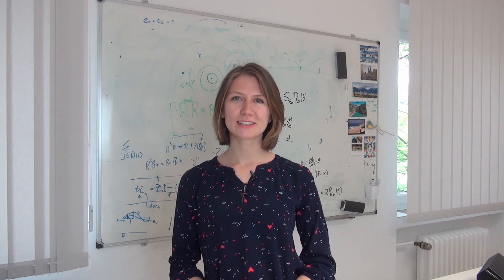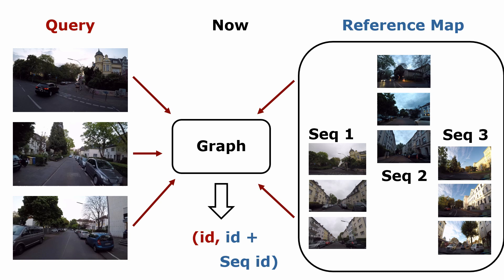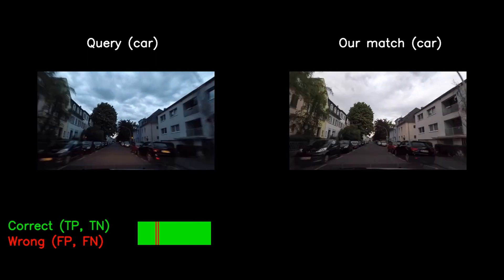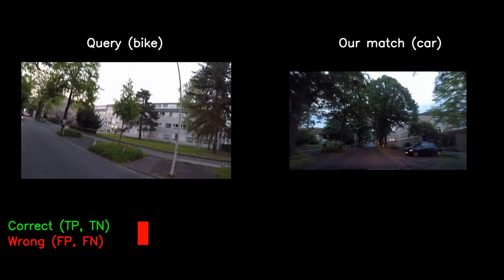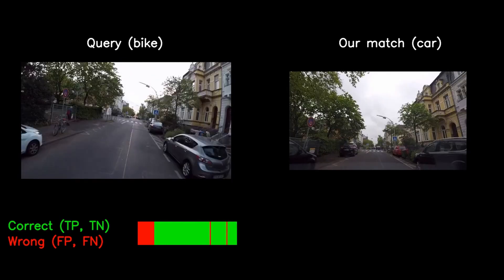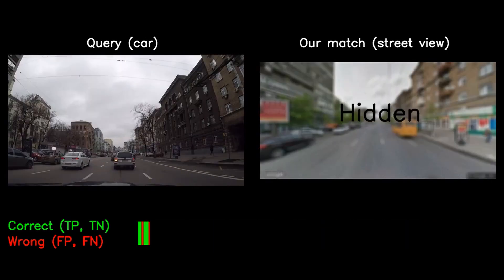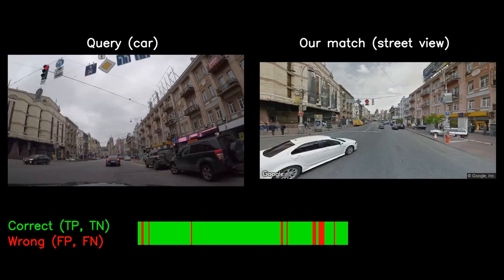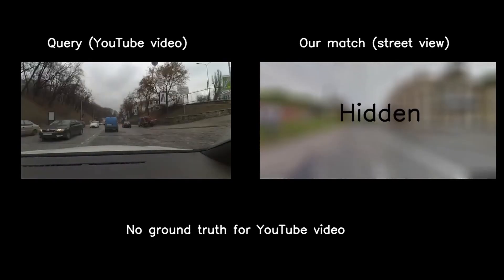RAL-ICRA'19: Effective Visual Place Recognition Using Multi-Sequence Maps by Vysotska & Stachniss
O. Vysotska and C. Stachniss, “Effective Visual Place Recognition Using Multi-Sequence Maps,” IEEE Robotics and Automation Letters (RA-L) and presentation at ICRA, 2019.